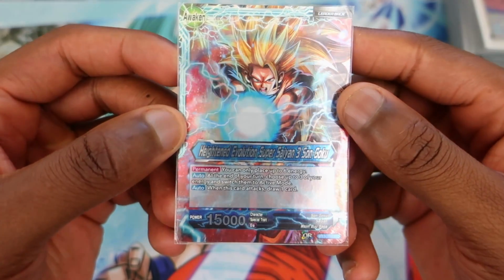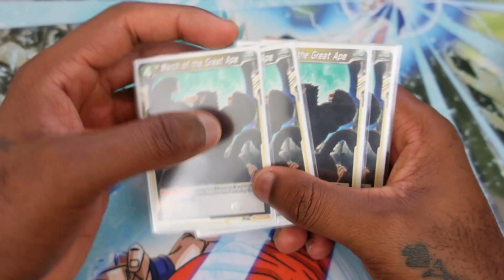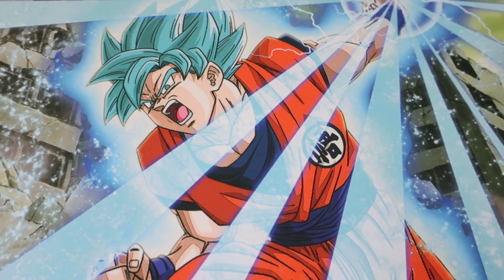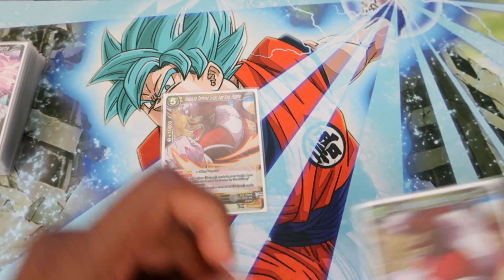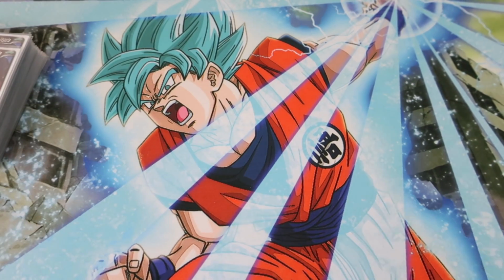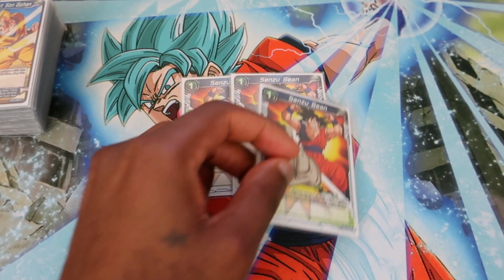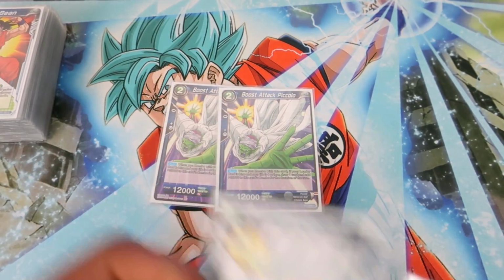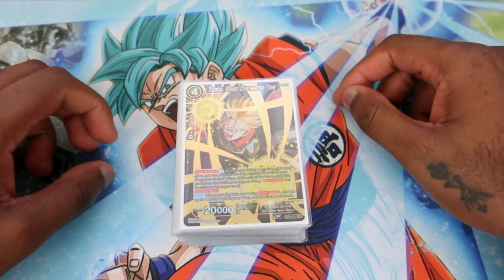MARCH OF THE GREAT APES! SSJ3 GOKU + GREAT APE DECK PROFILE! Dragon Ball Super Card Game